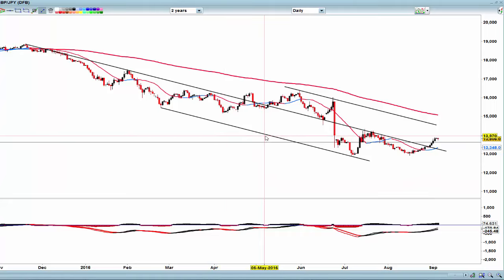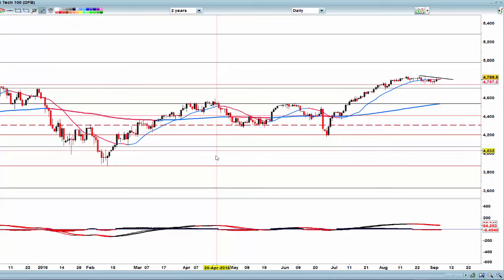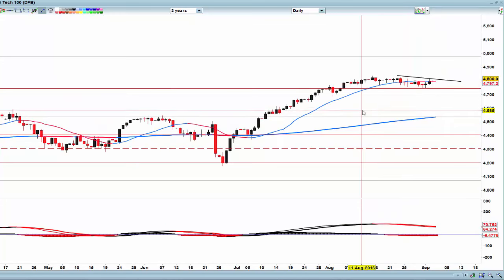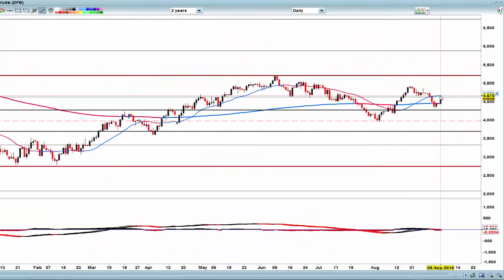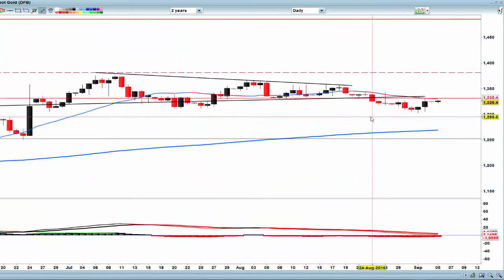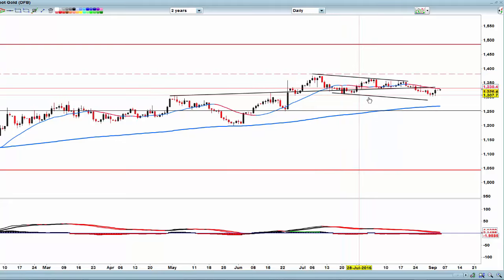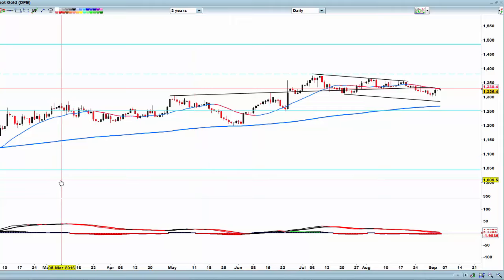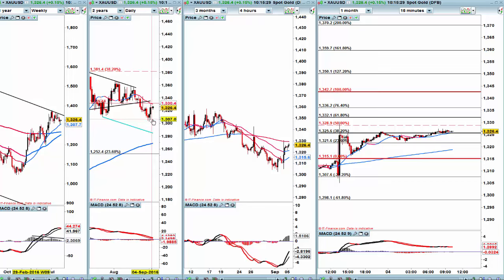Weekly plan session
data tgis week includes ECB meeting and rates with AUD / CAD rates. So a busy week once the US gets back from Labour day.